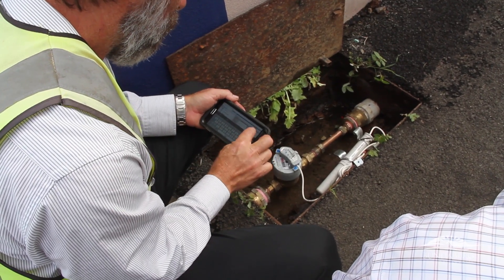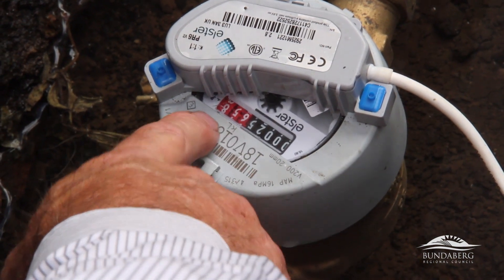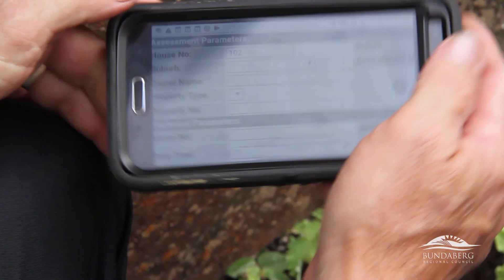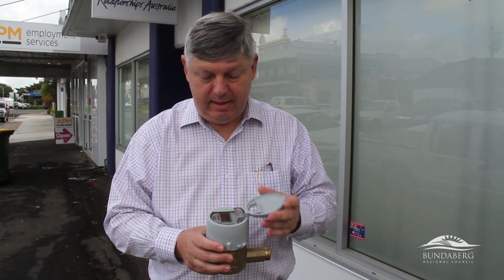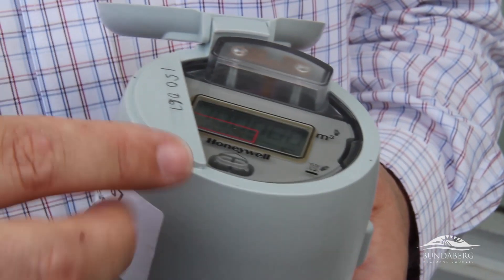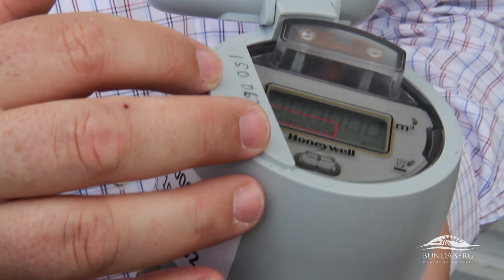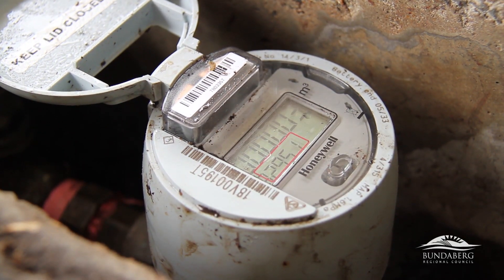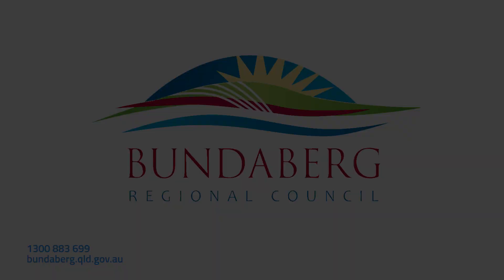Smart Water Meters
Thousands of dollars and litres already saved by smart water meter trial.

Smart water meters are still being installed in some areas throughout the region but the trial program is already saving big dollars and thousands of litres of water.

The 24 month trial will see smart water meters installed at just over 1200 properties in Gin Gin, Childers, Burnett Heads and the Bundaberg CBD.

While installation continues Council’s water team is already accessing the online portal to identify leaks.